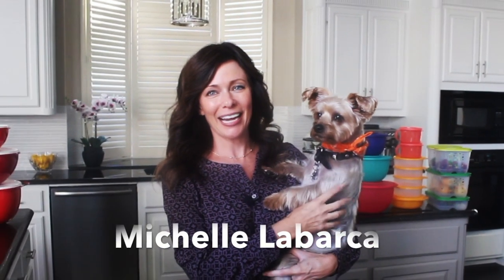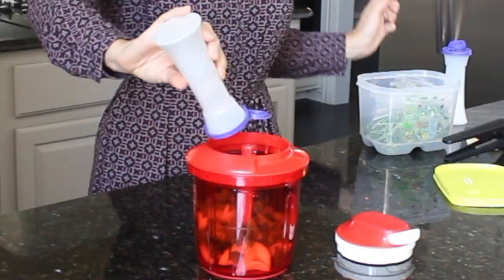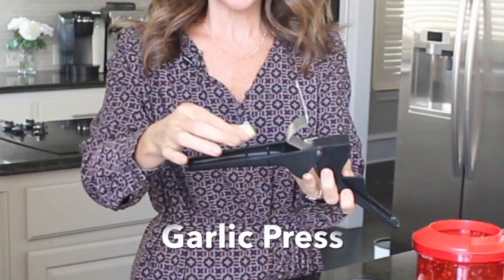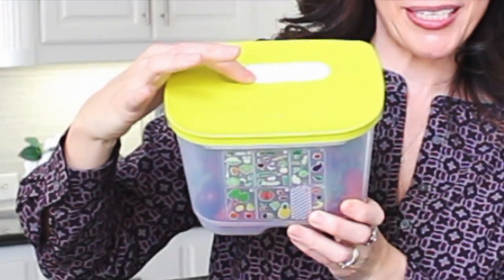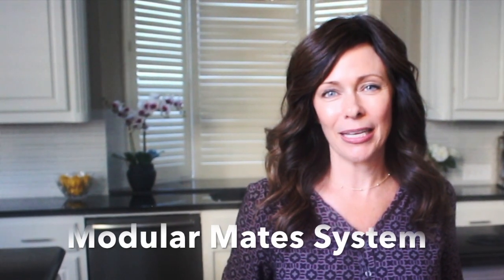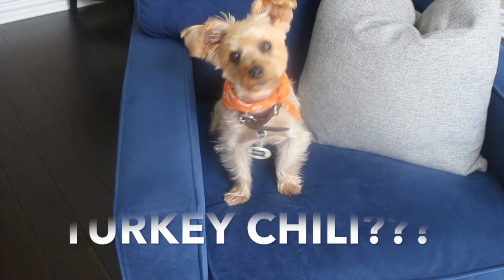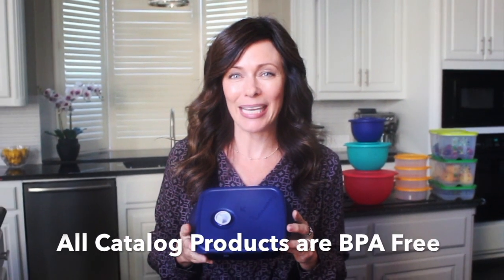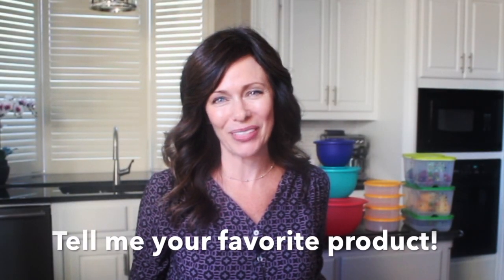Tupperware Demo 2023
Check out all of the most amazing latest Tupperware products! You won't believe your eyes.  These products are sure to make you save time, waste, space, and money.